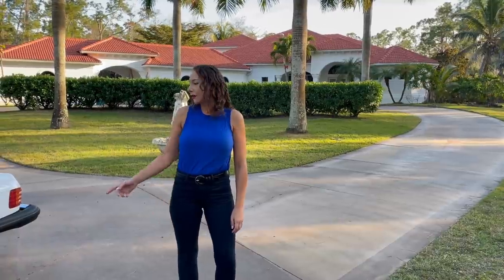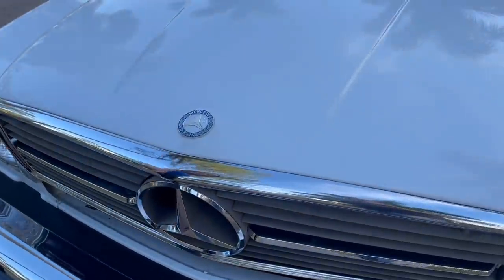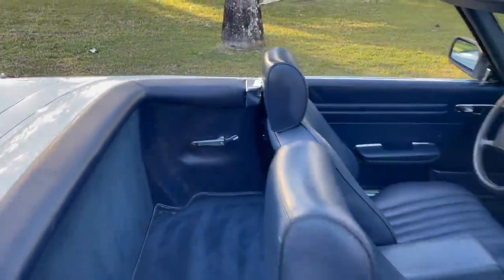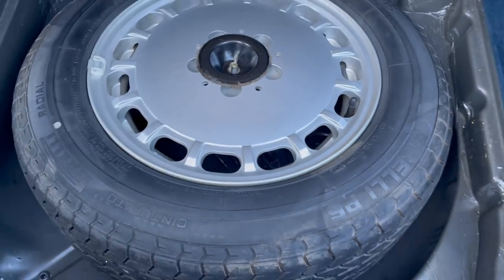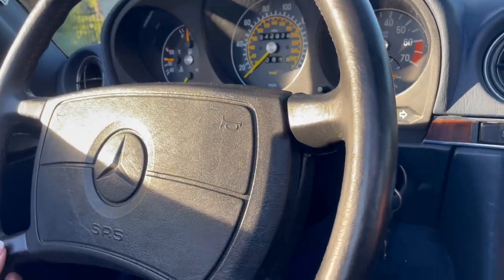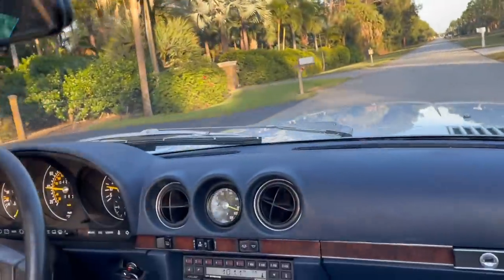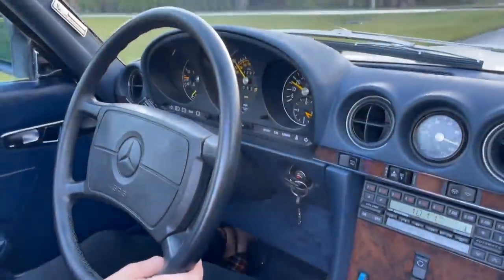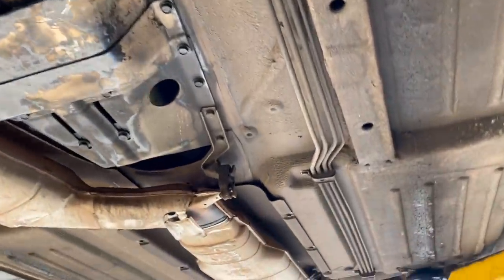1987 Mercedes 560sl white navy 42k miles8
Offered for sale is this very clean and pampered 560 SL Roadster from Mercedes-Benz, a 1987 model in gorgeous Arctic White over Navy Blue leather hides. This clean R107 has been driven only 42K miles since new, and was stored in a collection for the last 20 years before becoming an estate car. It is in exceptional condition inside and out, with original paint and leather, the soft top in like-new condition, and the original hard top still with the car.  We have given the car a full servicing since acquiring it, including brakes, fuel system, ignition system, and all fluids flushed and changed. The chrome and brightwork are in excellent condition, and there is no corrosion on the body or underneath (see photos). The interior is in excellent condition, with rich Navy leather, wood trim in great shape, and all of the switches, controls, and gauges working as they should.  The car runs and drives like a low mileage car should, with a smooth ride, ample power from the large V8 engine, smooth shifts from the transmission, and tight steering and brakes.  The AC blows cold, and the vacuum system works correctly.  All in all, this is a collector lever R107 in a rare and beautiful color combination, ready for daily driving or weekend fun.  Do not miss this one!

Autohaus of Naples has financing options for qualified buyers & vehicles. You can apply for financing here: Credit Application
Once you have submitted the credit application please send an email with any additional information Email Details Once Submitting Credit Application Here

We take trade-ins at fair market value & buy cars daily!
We can help arrange shipping to anywhere in the world.

All Autohaus of Naples vehicles are fully inspected at our workshop by our trained technicians & serviced as required prior to sale.
They are professionally detailed, photographed & offered for sale both on the internet & locally at our dealership located at:
493 Airport Pulling Road North

We can promise your next car buying experience will be fair, pleasant, and satisfying.
Call or stop by today & don’t forget, we ship worldwide!